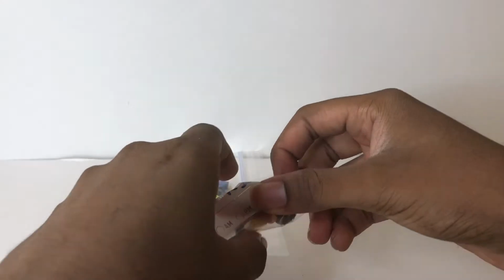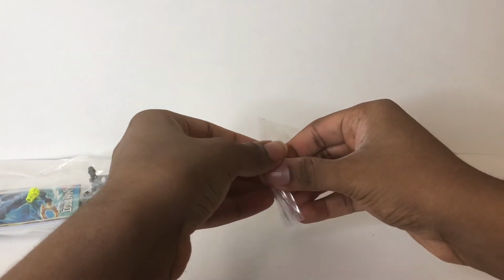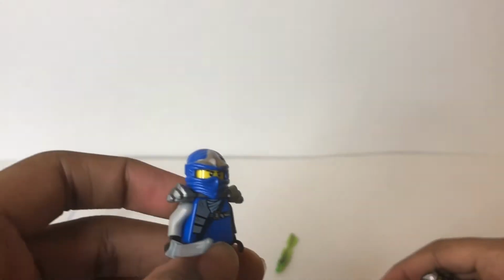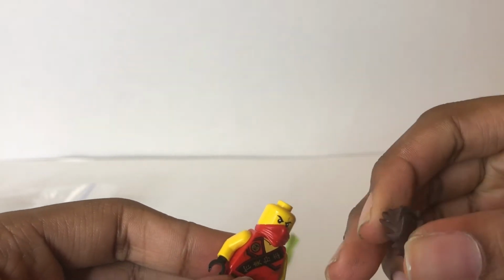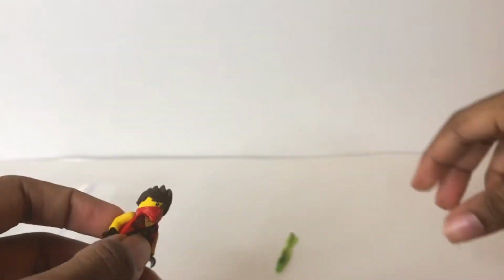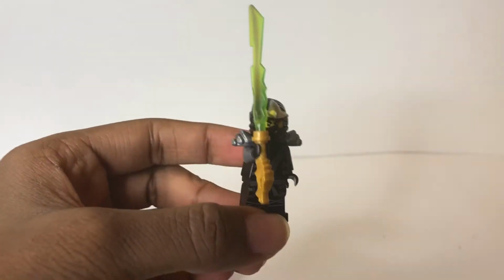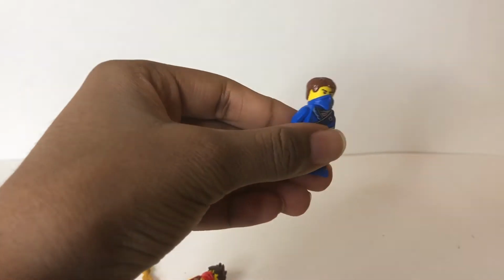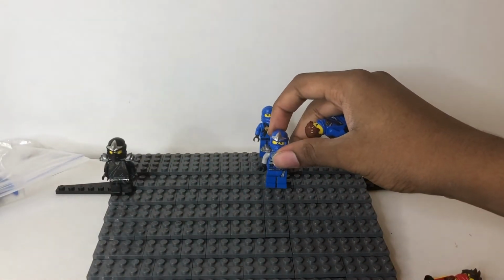First BrickLink Purchase + Minifigure Collection Update!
My first purchase on Bricklink!

Welcome to Ktrio Studios.

We are just a couple of cool kids doing what we love.  And, we hope you love it too!   We make crazy fun videos on all types of LEGO sets, collections,  and characters.  We love Marvel, Transformers, Minecraft, and Star Wars .  We also love Mexican food, gaming, and reading.  This is a family- friendly channel made by three young brothers working together to create epic ness.

These are the only accounts we have and use.